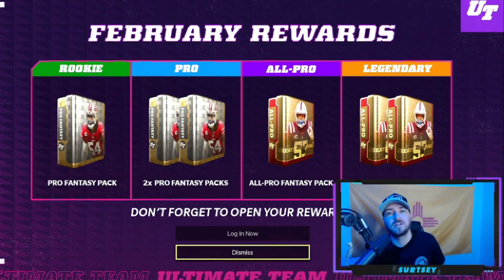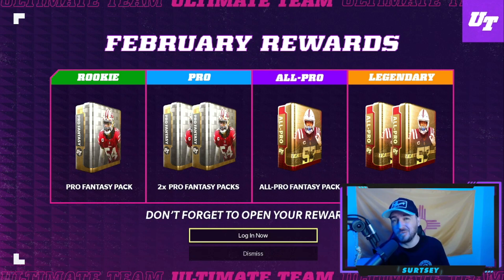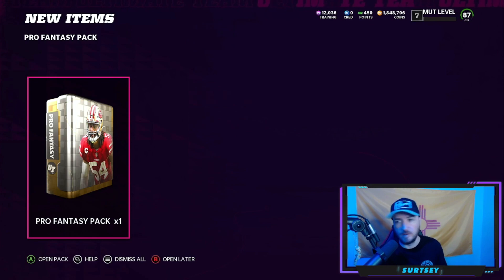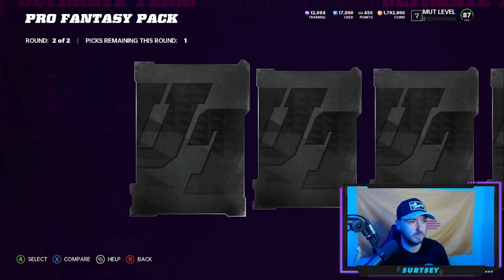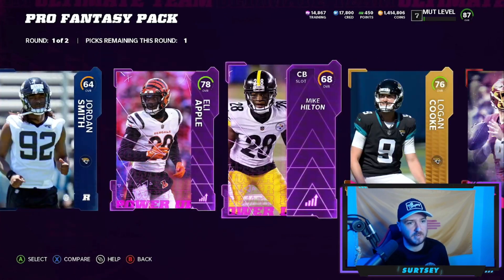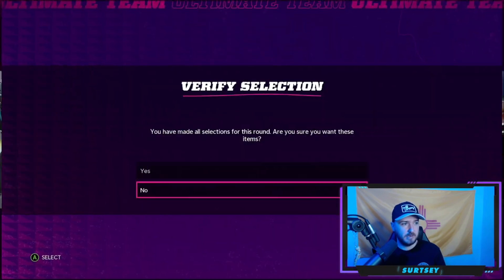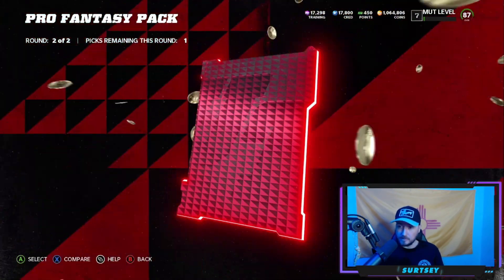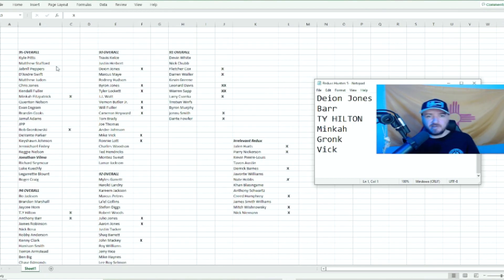SO MANY REDUX PULLS! REDUX HUNTERS EP. 5! 800K IN PRO FANTASY PACKS! MADDEN 22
Thanks for the watch gang
what is you best redux pull this year!
Who is ready for training variety packs?